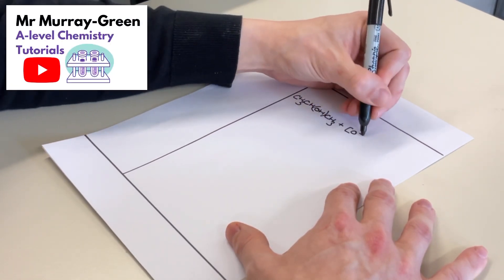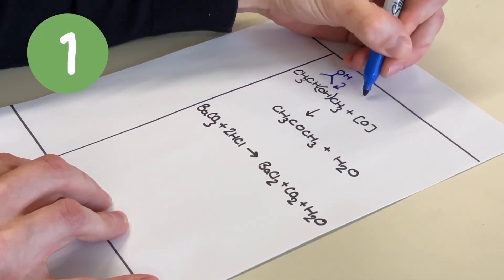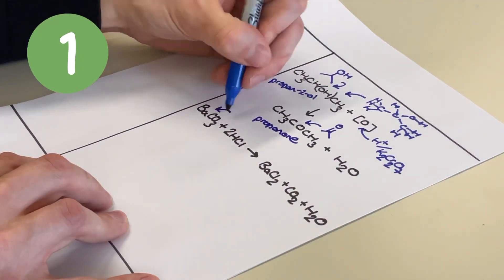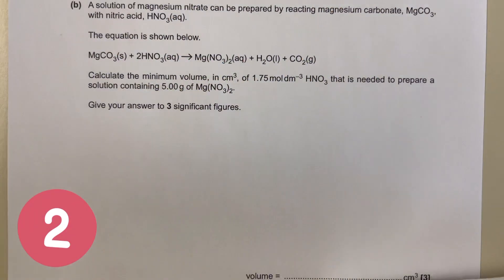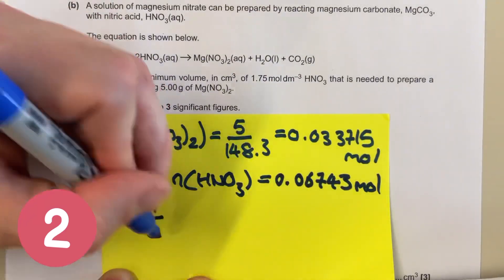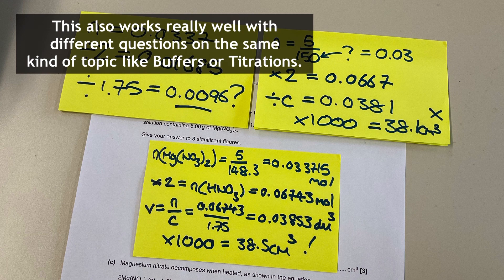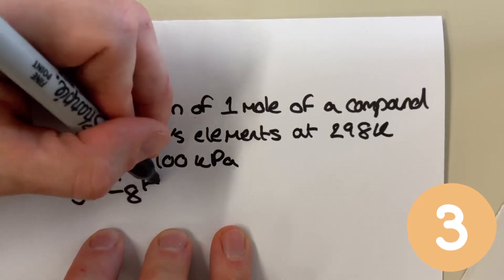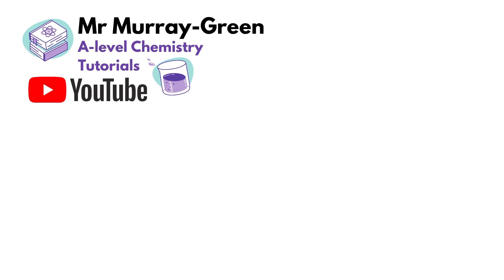Revision Hacks for Chemistry - 3 ways to make the most progress!